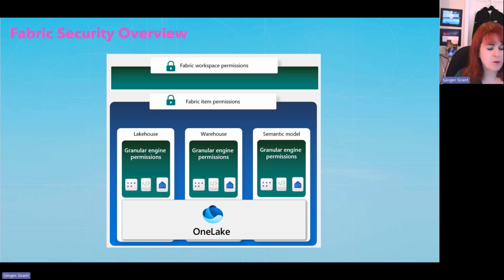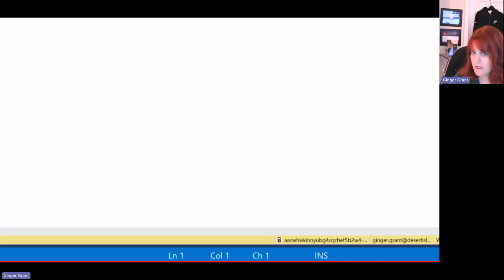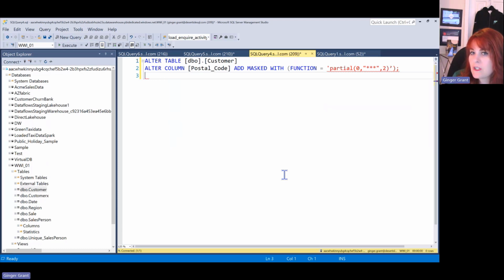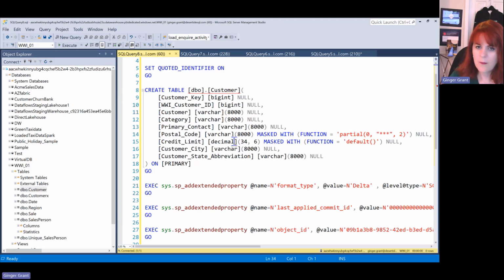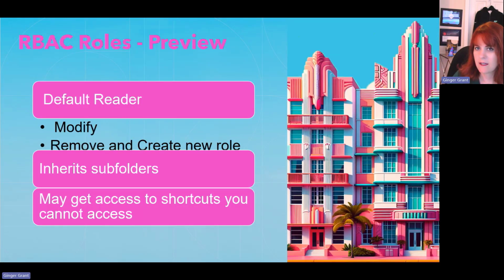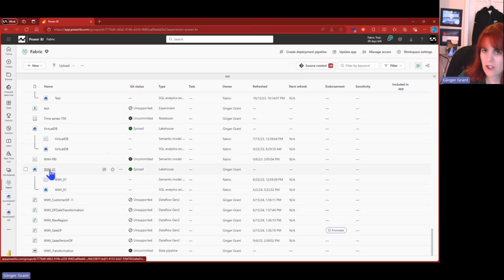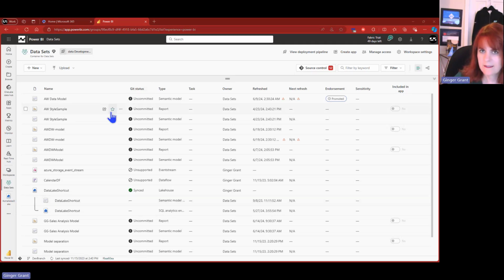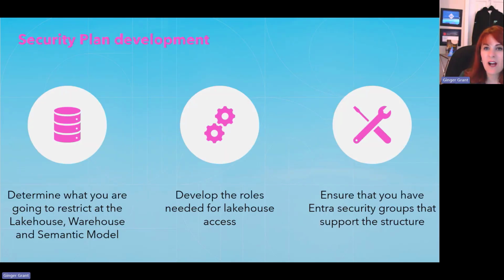Securing Data inside of Microsoft Fabric - Ginger Grant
Many people are relying on lakehouses and using them instead of databases, and like all forms of data they need to be secured. What methods can you use? Can you implement groups like you would do in SQL Server? Is it possible to mask values or exclude tables from access? Is it possible to implement row level security inside of a lakehouse or is that functionality only available inside of a Power BI semantic model? In this session we will review the different methods you can use to secure your data including limiting workspace access and access to data in One Lake. The demonstrations will show you the steps you can implement to have a more secure environment inside of Microsoft Fabric.